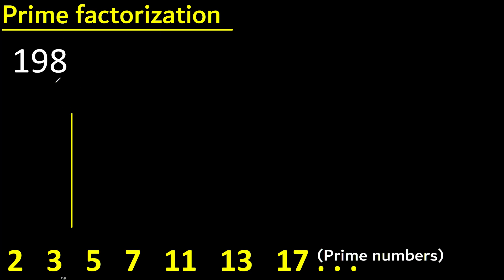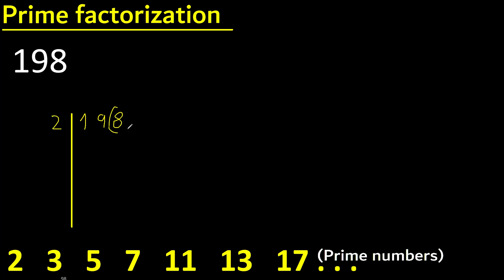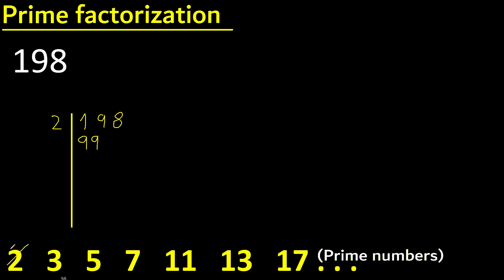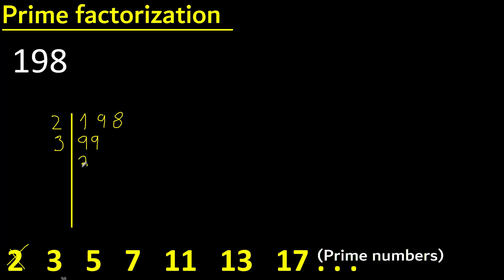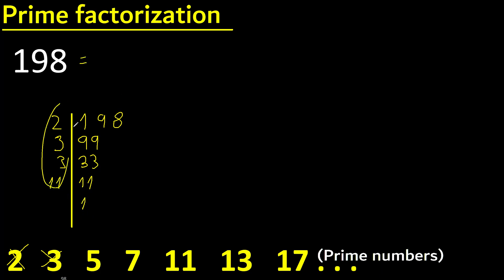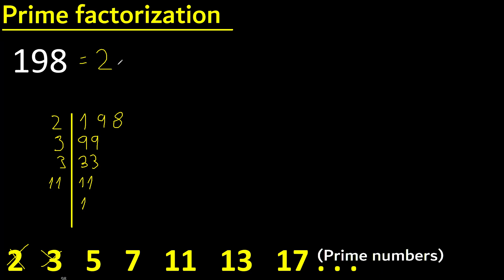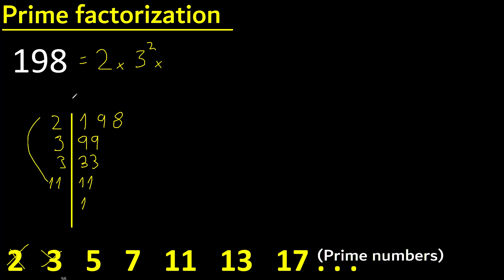Prime factorization of 198 , How to find prime factors